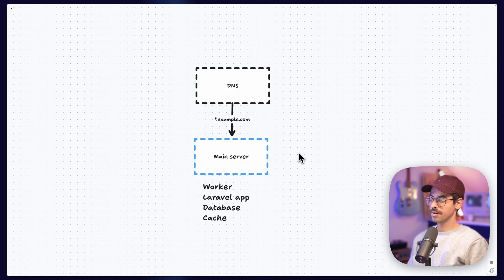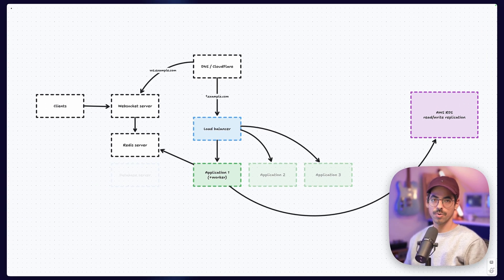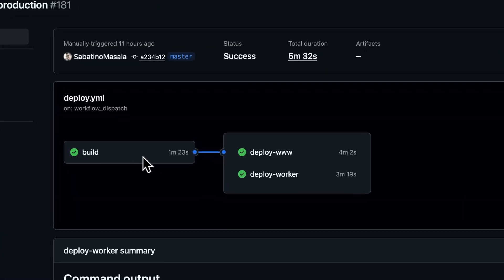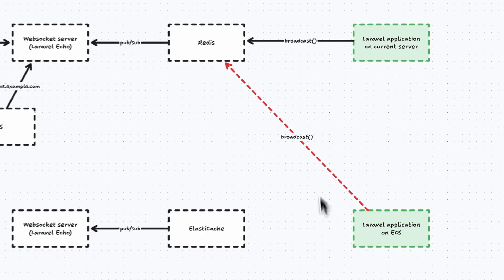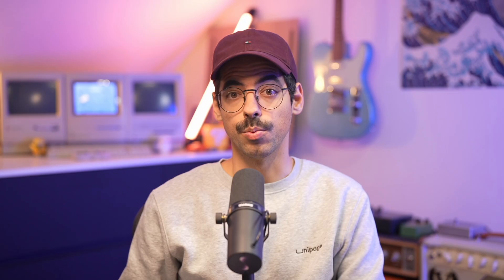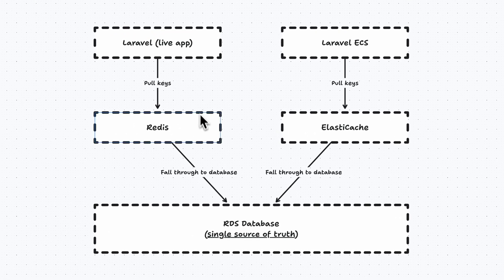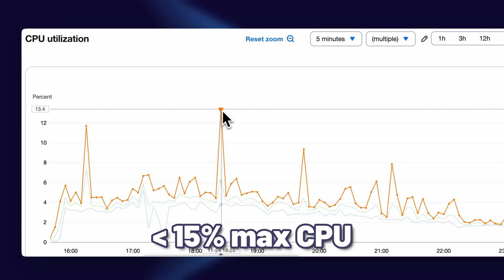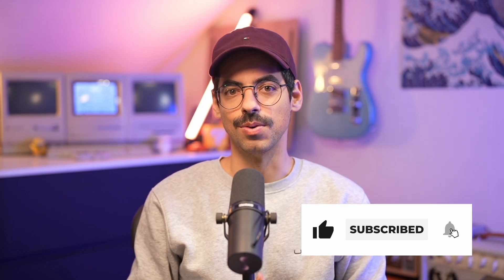Rebuilding our infrastructure from scratch and migrating live (AWS ECS migration)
It’s been a busy few months in which I was finally able to migrate our entire application to AWS from our current cloud provider. We were able to do this migration without any major disruptions for our customers and overall I’m pretty happy with how it went. In this video I wanted to take an in-depth look at how we did the migration.

Timestamps:

00:00 - Start
00:24 - How our infrastructure evolved over time
02:18 - ECS Fargate on AWS
04:36 - Migrating the websocket server
08:03 - Migrating the application